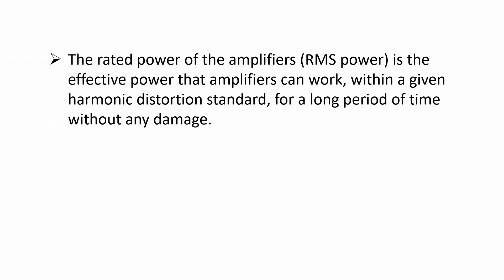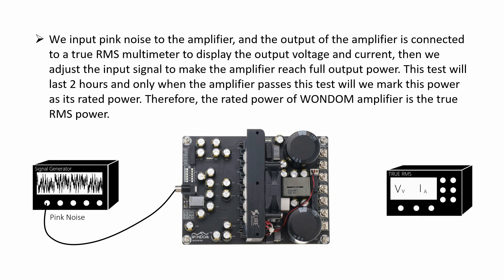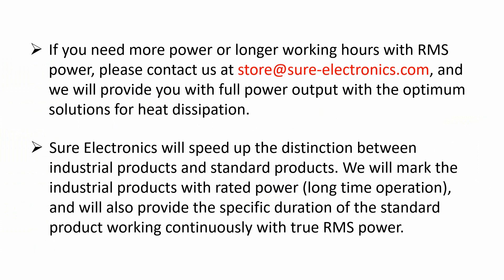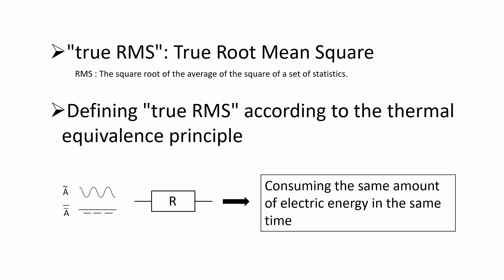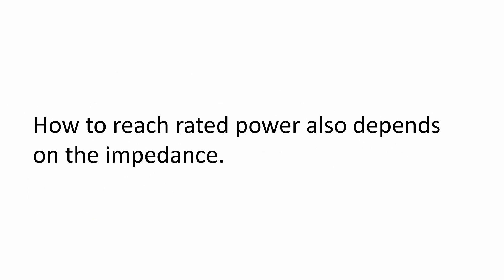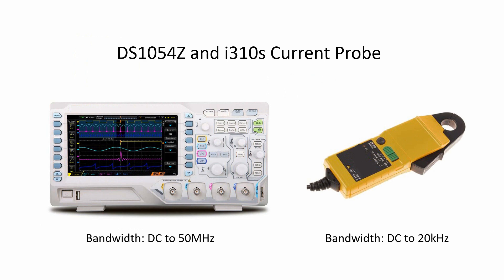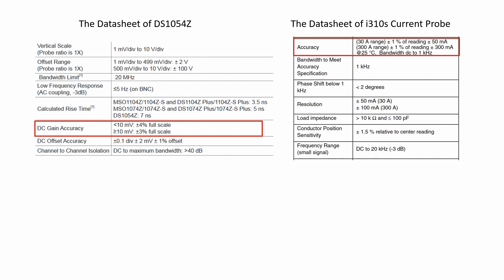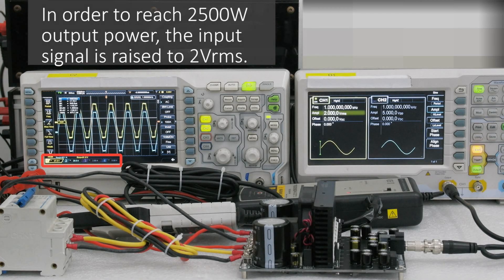Is 2500W marked on Sure Electronics board the true RMS?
The rated power of the amplifiers (RMS power) is the effective power that amplifiers can work, within a given harmonic distortion standard, for a long period of time without any damage.
In today's test, we used DS1054Z and i310s current probe to test the output power of our HPAD Series 2500W amplifier board and explore whether it can really reach 2500W true RMS.